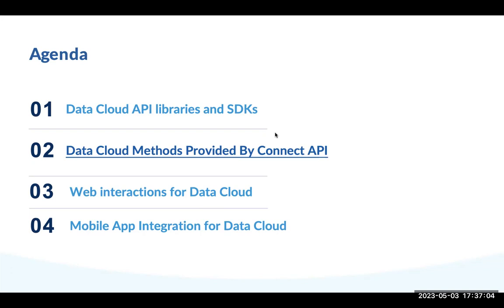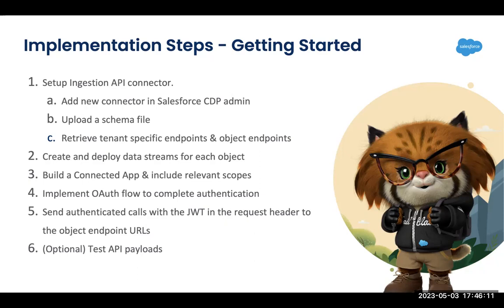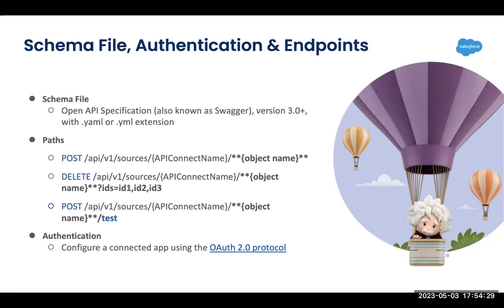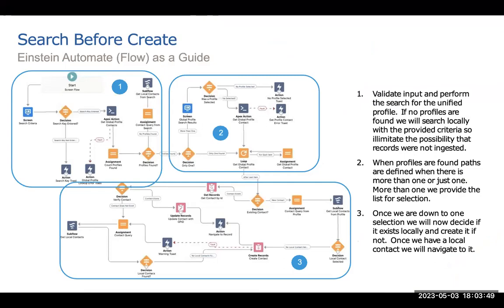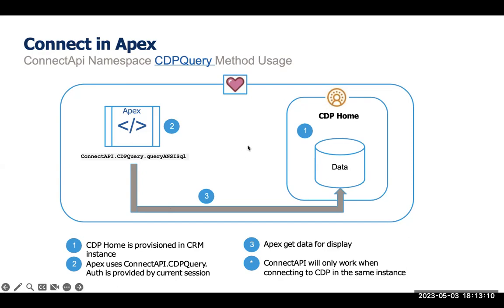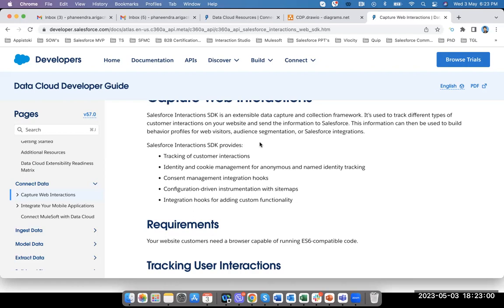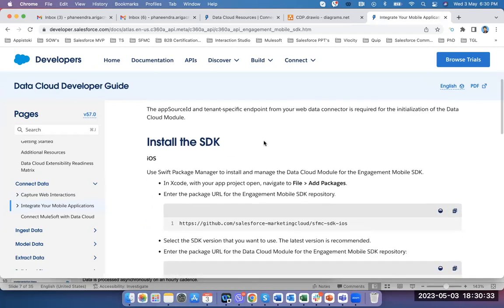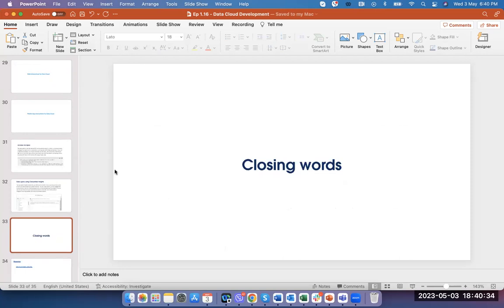Episode 1.16: SFMC Bootcamp: Data Cloud: Data Cloud API's & Development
In this session, you can learn about:

⛳️ Data Cloud API's - Ingestion API, Connect API's Use cases and Demo
⛳️ Data Cloud Web SDK's
⛳️ Data Cloud Development Topics